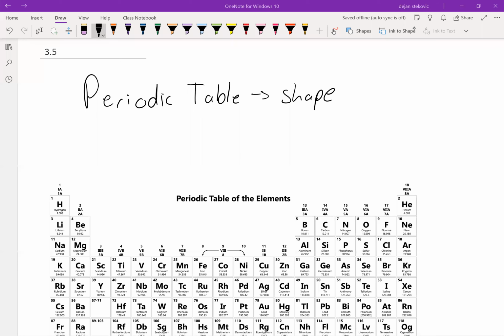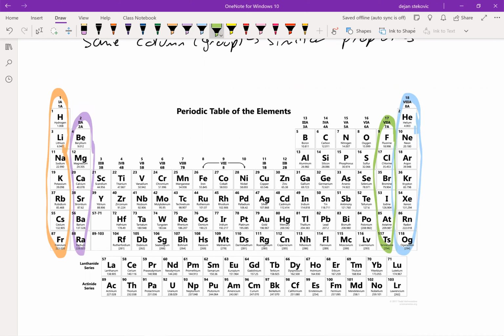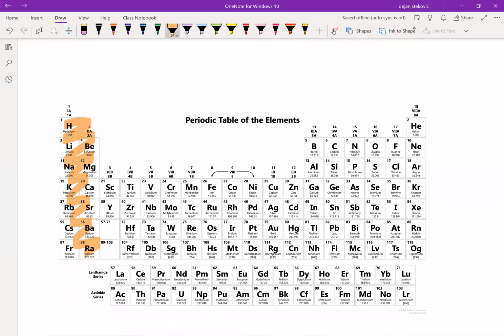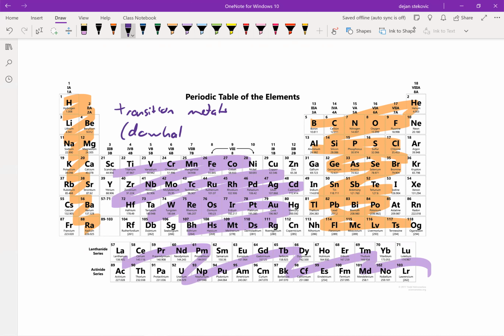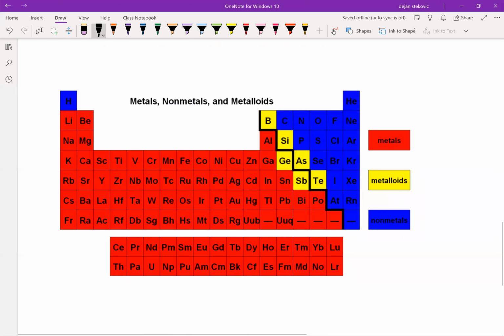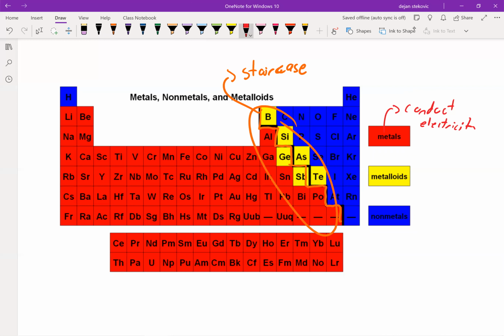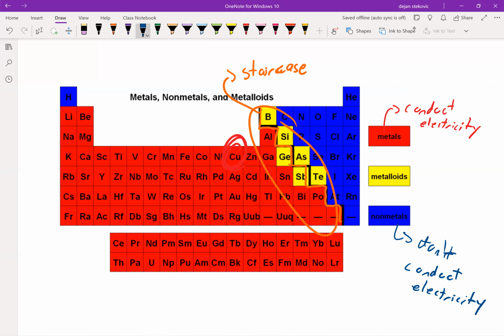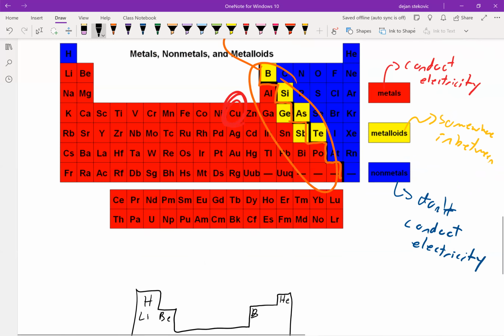CHEM100 3 5 Periodic Table